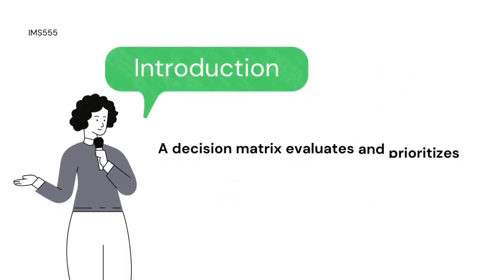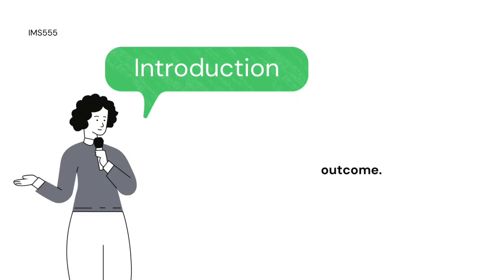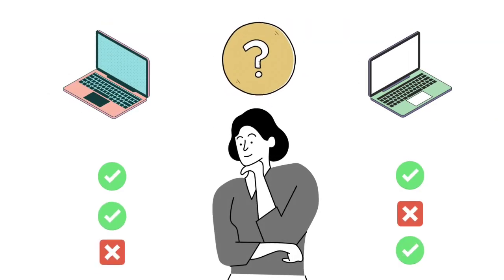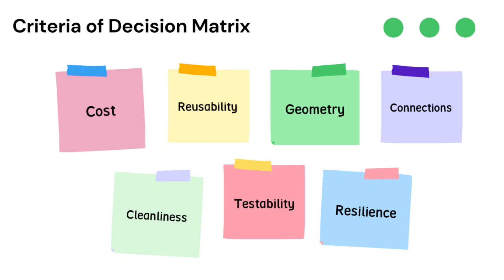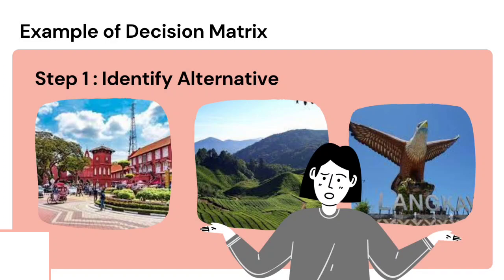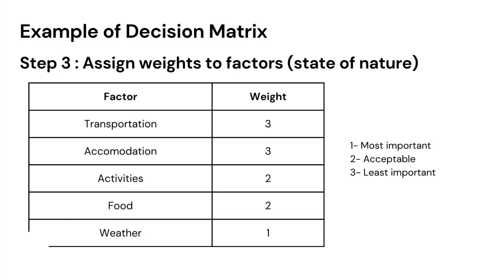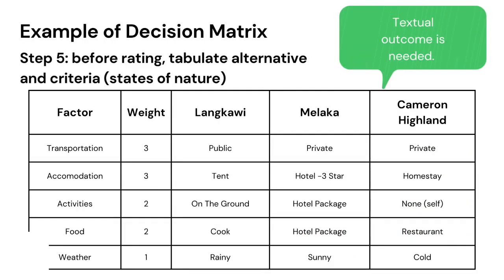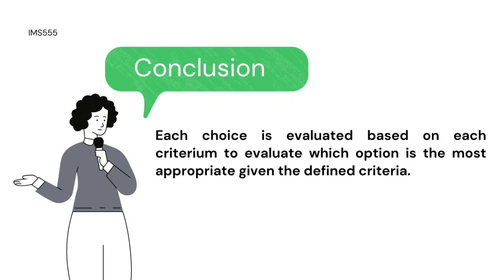Decision Matrix (IMS555 - Individual Assignment)